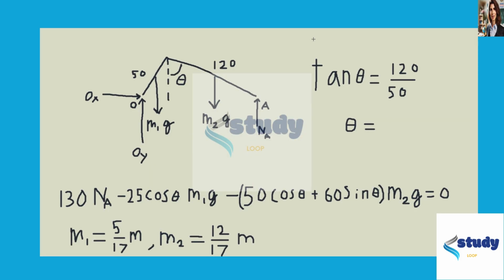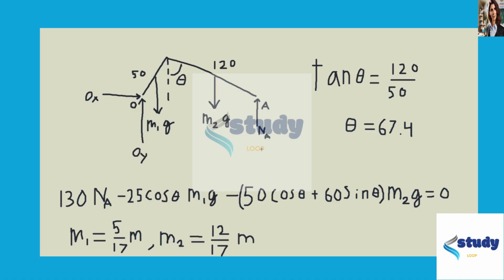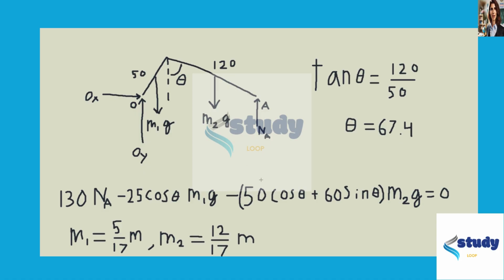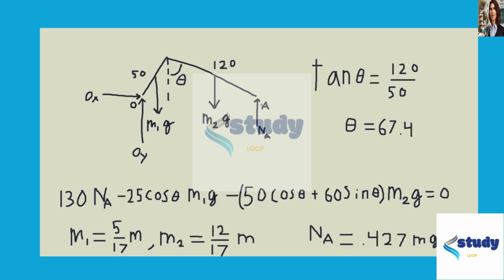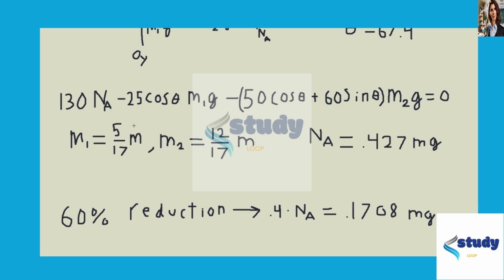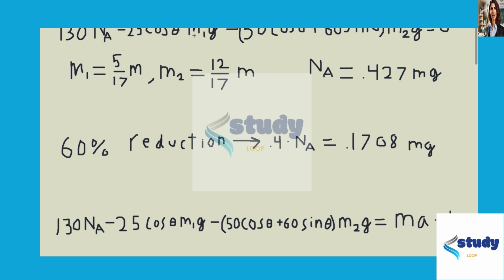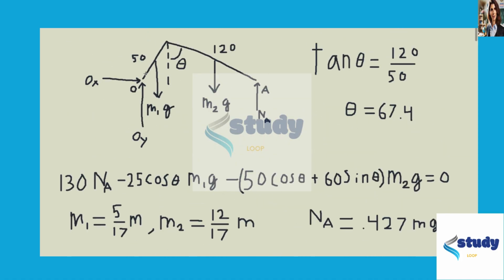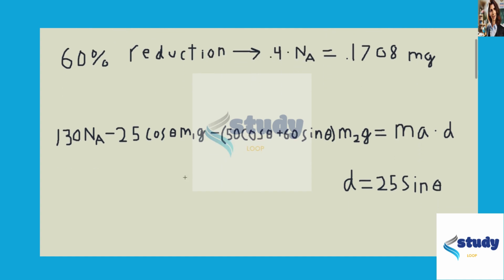The right-angle bar acts to control the maximum acceleration of an experimental vehicle by depressin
The right-angle bar acts to control the maximum acceleration of an experimental vehicle by depressing the spring-loaded limit switch with a vertical force. If a 60 -percent reduction in the force applied to the button at (relative to the static value) results in the switch being tripped, determine the maximum acceleration which the vehicle is permitted to experience.